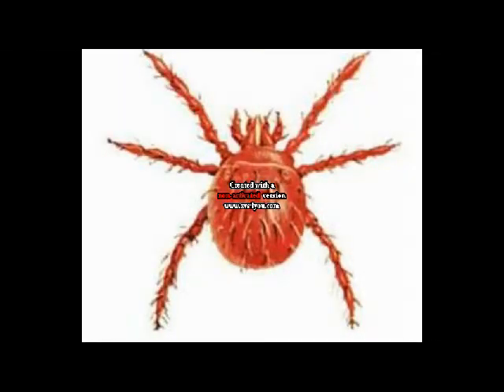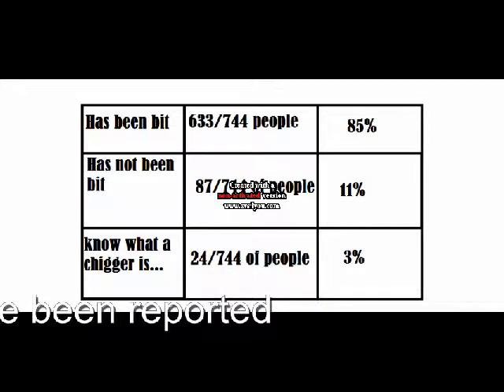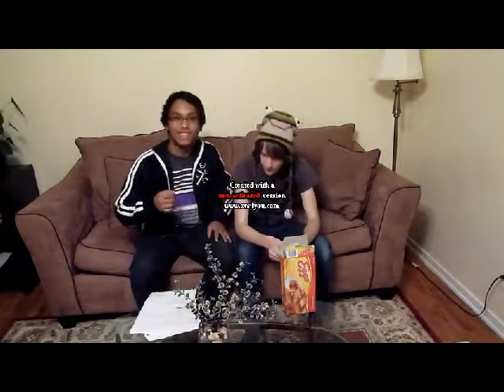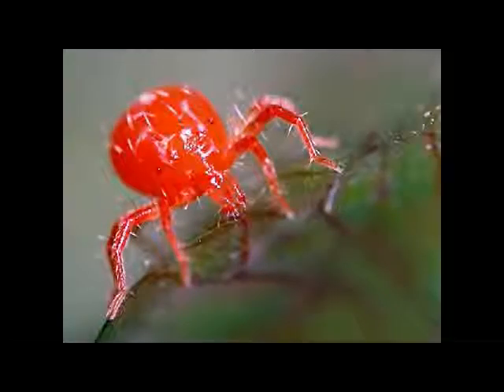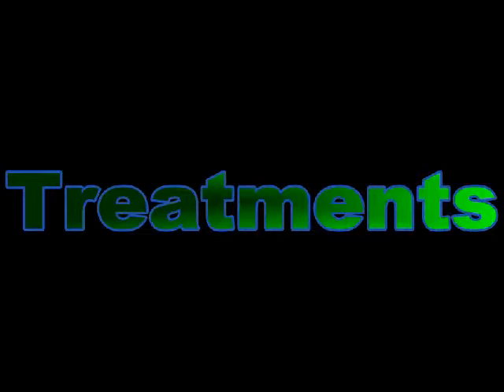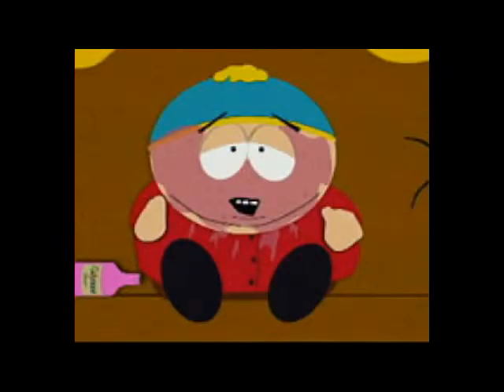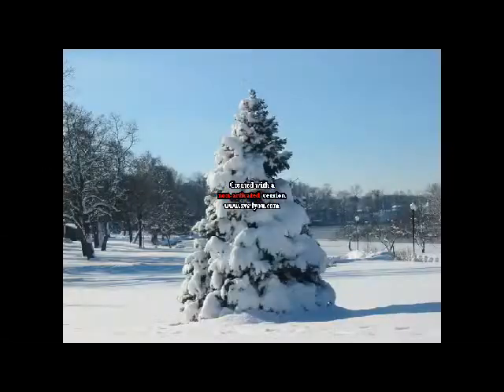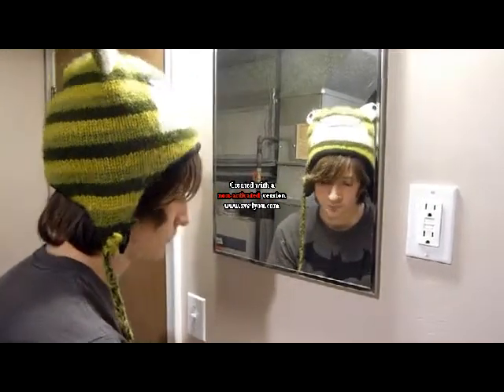Chiggers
Biology Project